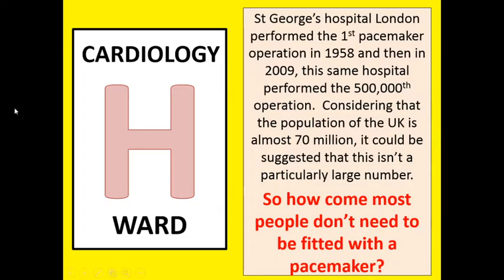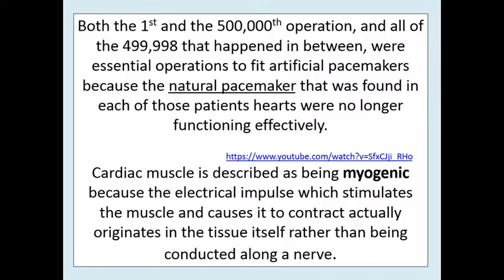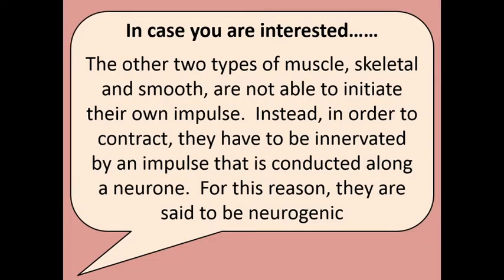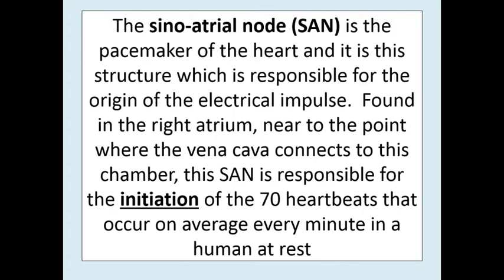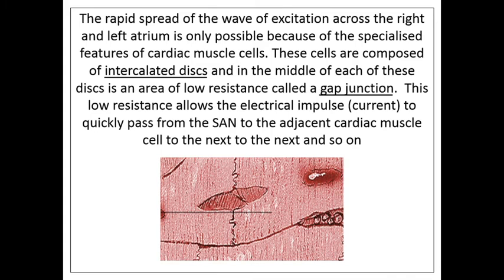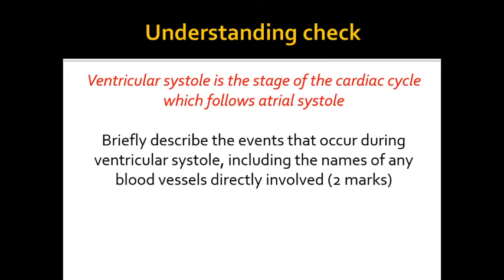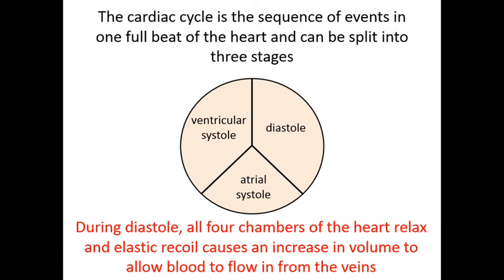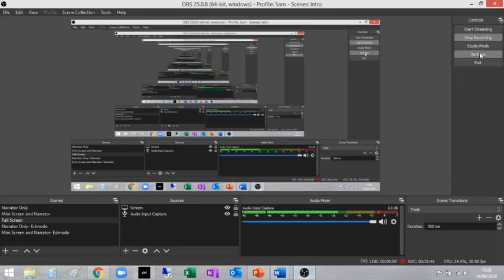Yr 12: Transport in Animals lesson 8. Heart action